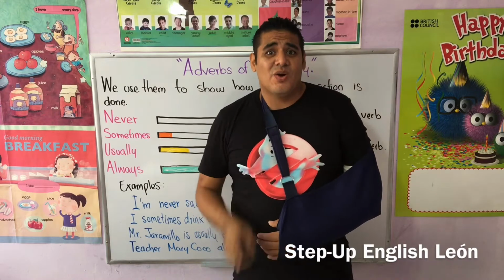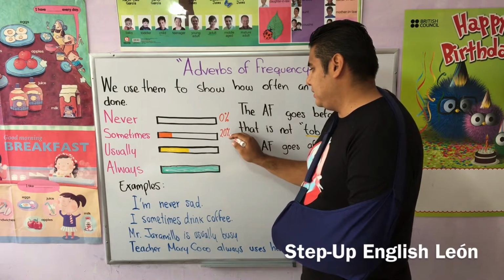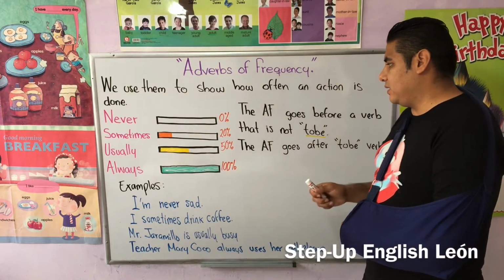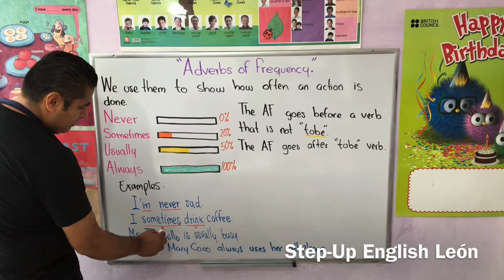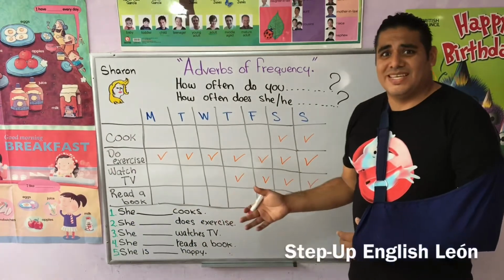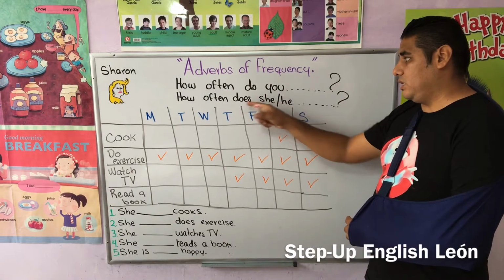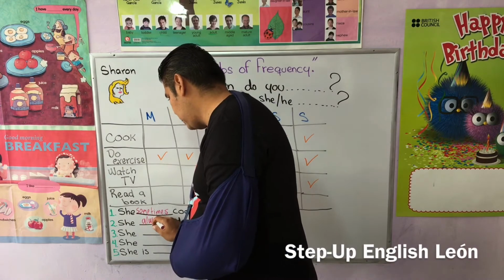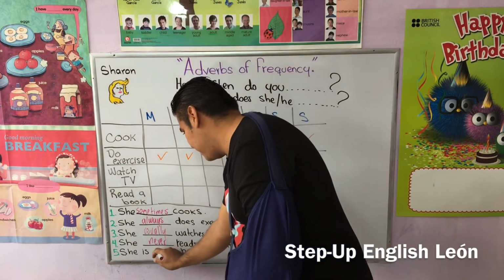Adverbs of frequency-basic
El uso de adverbios de frecuencia básicos.